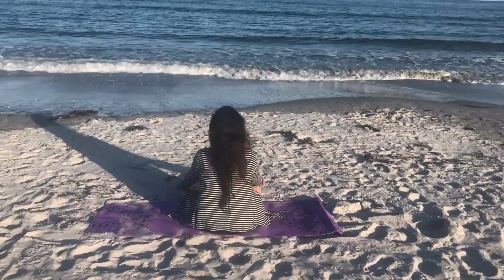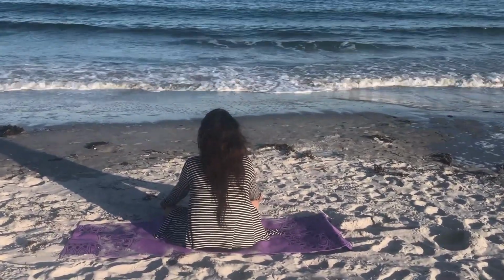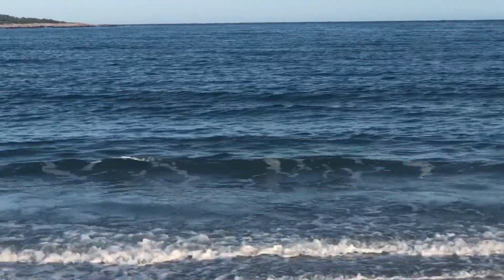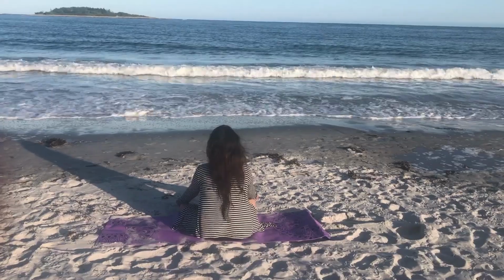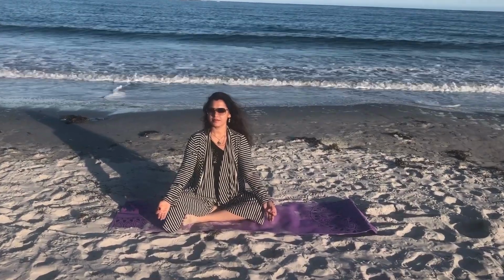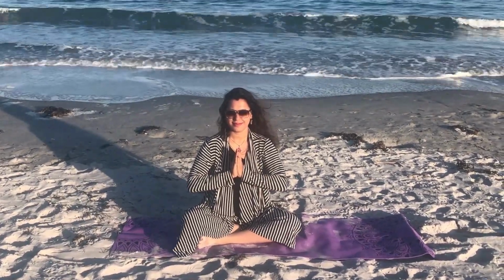Grounding Meditation: Chant to Clear, Heal and Balance your mind, body and soul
Our bodies are made of the elements of the Earth. And when we ground ourselves, we allow these energies to flow through us. Clearing, healing and balancing our minds, bodies, and soul so that we can function properly and live happier, healthier and more balanced lives.

In this guided meditation, chant mantra Om Namah Shivaya with me, and receive healing energy,  ground yourself and clear your entire energy system so that you can feel fully connected and at peace with yourself and the world around you.

The mantra is said to be the five syllable mantra, na ma si va ya. In exploring the manifestations of the absolute the number five comes up. Five toes, fingers, senses, elements, acts etc.. Shiva is said to have five actions, to create, to maintain, to destroy, to conceal, and to gracefully reveal. This mantra purifies our actions and behaviors tuning them to the pure actions of Shiva, of the source. Our five senses of smelling, tasting, seeing, feeling, and hearing are also purified and refined. The different syllables of the chant are said to purify the five elements of our being and the chakras, or centers of subtle energies. The five elements are not literal elements like those of the periodic table, but fundamental ways that we and the world are structured. The solidity of earth, the liquidity of water, the fieriness of fire, the gaseous and invisible nature of air, and lastly ether or the quality of space. The alchemical process of chanting refines and purifies these elements or aspects of our being.

Thank you so much for your shares, likes, support, and love!